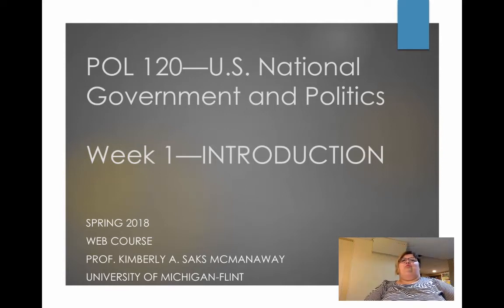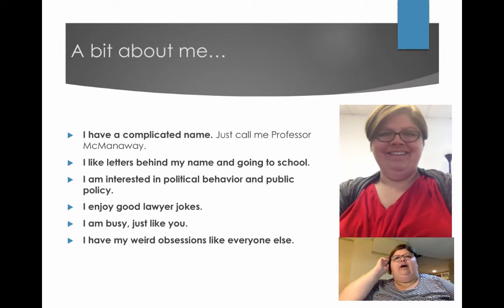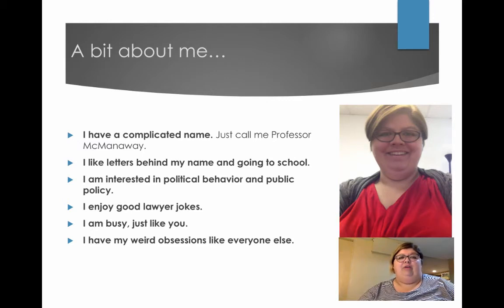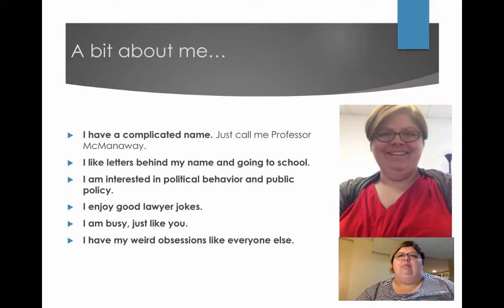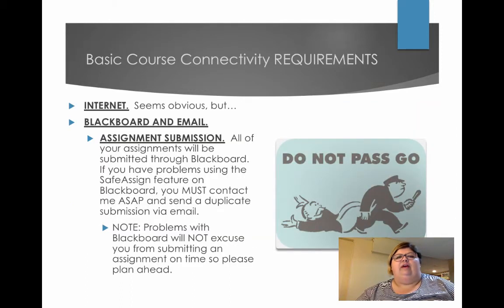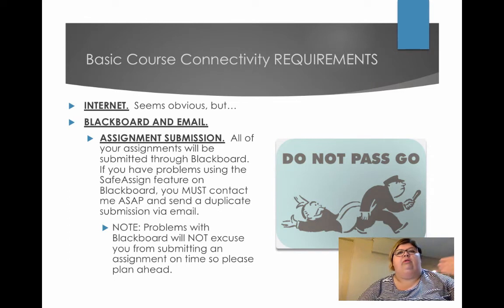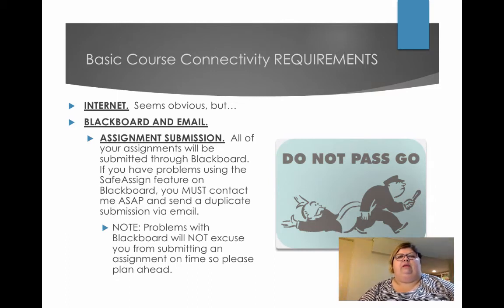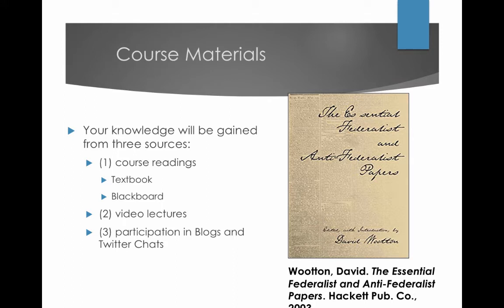POL 120--Week 1--Introduction and Expectations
Week 1 for POL 120, Spring 2018